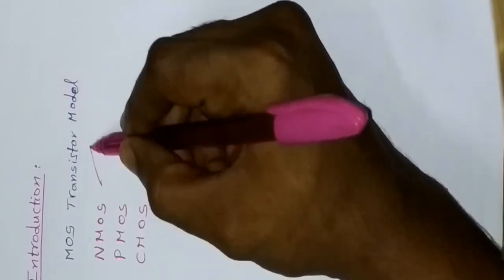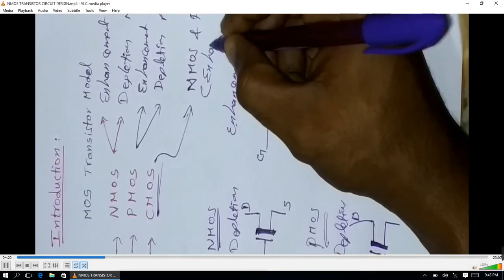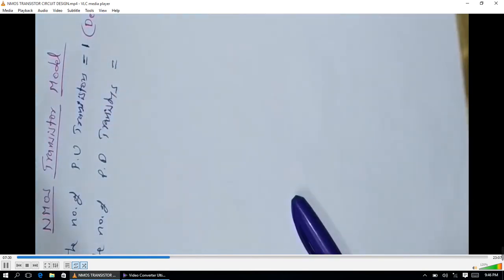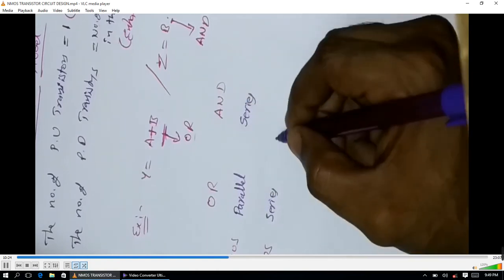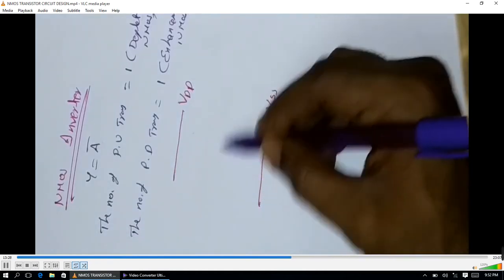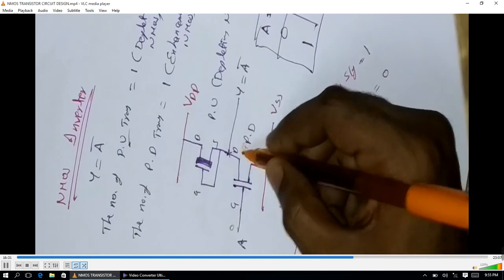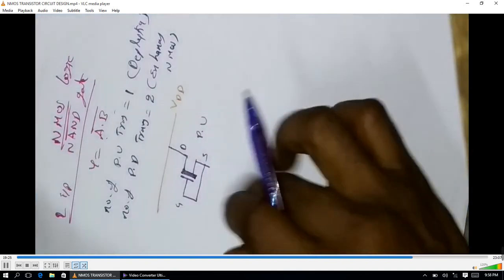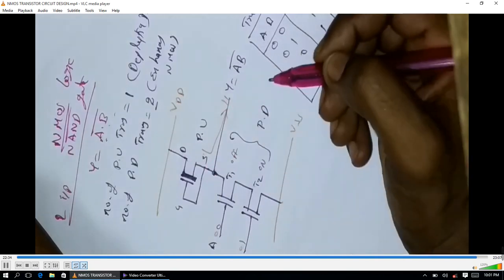NMOS TRANSISTOR CIRCUIT DESIGN